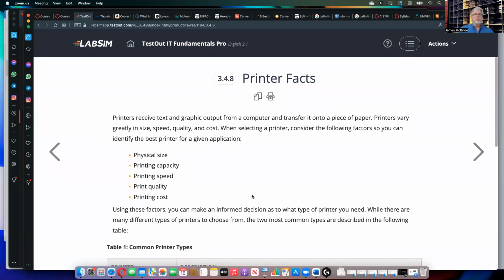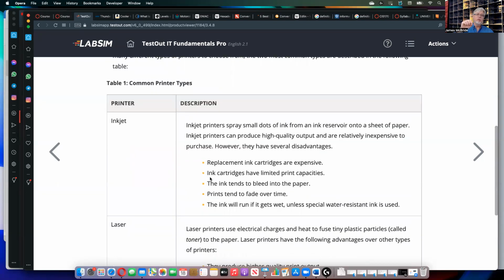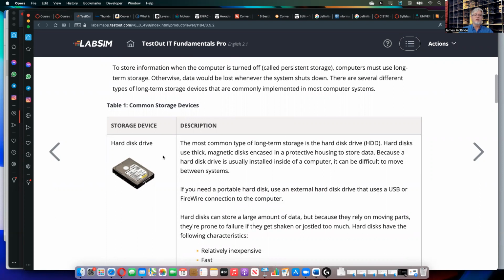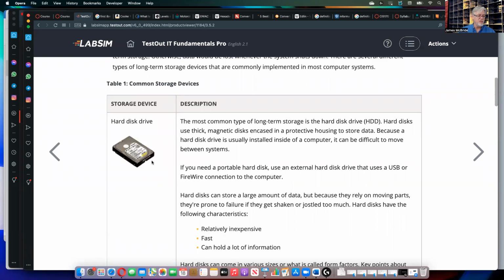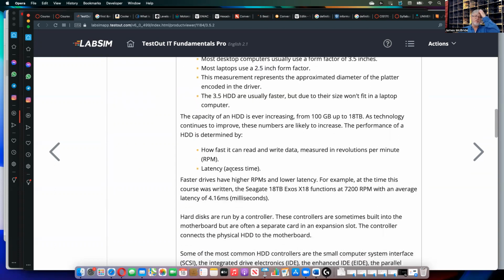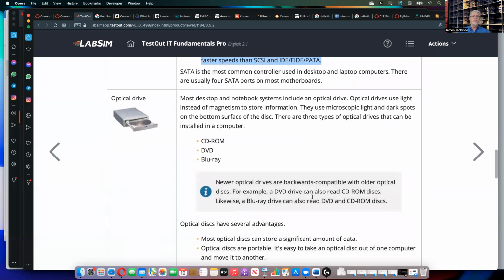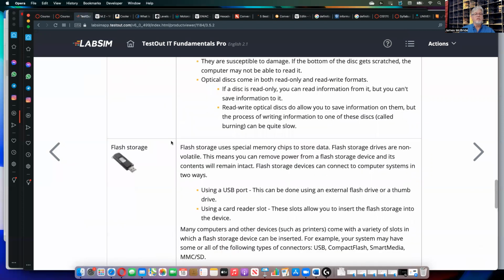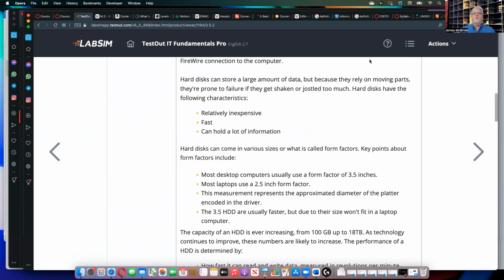Printers & Storage S22